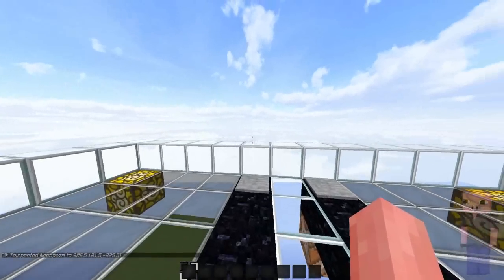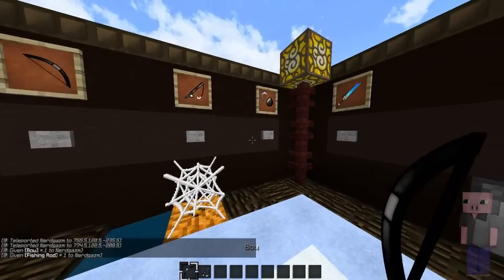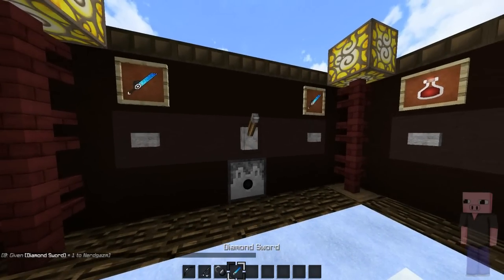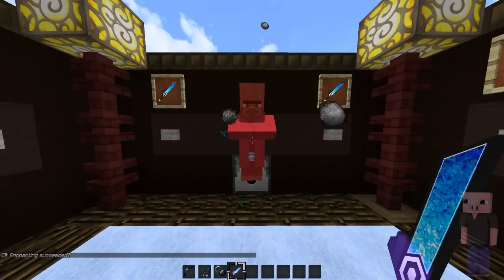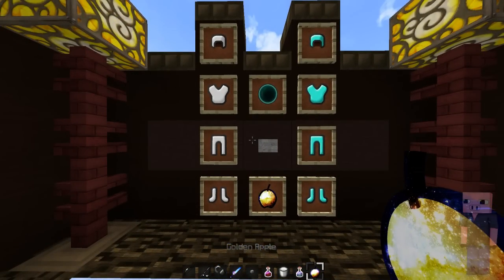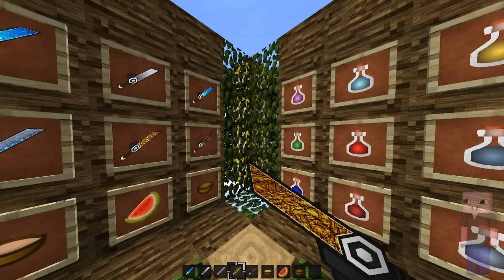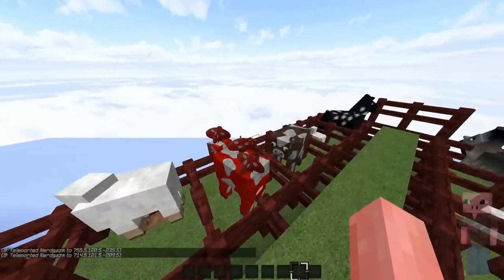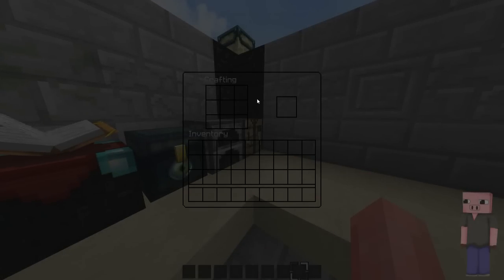Minecraft - CRACKPACK (PVP/Factions Resource Pack)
Want to get partnered on YouTube?

►Texture Pack: Guess once
Background songs made by Tobu!
This is a Minecraft video showing an amazing pvp texture pack :D

On my channel you will find:
Minecraft Shader Reviews
Minecraft Survival Games
OP Prison
OP Factions
And more :D